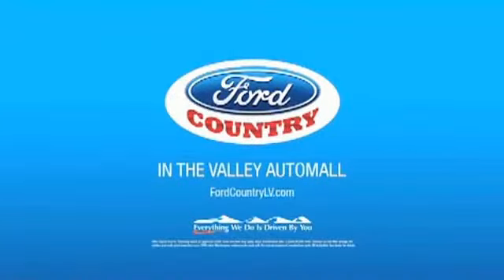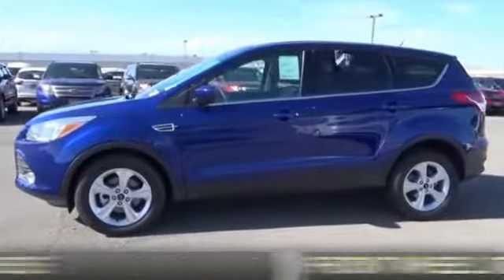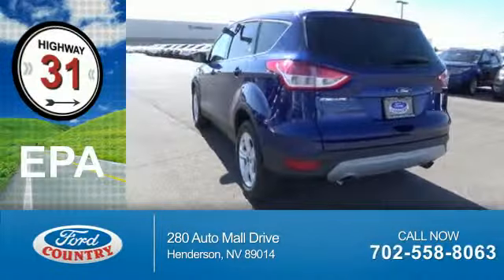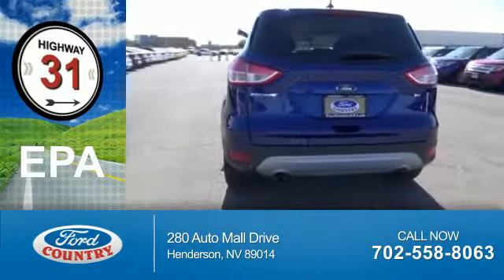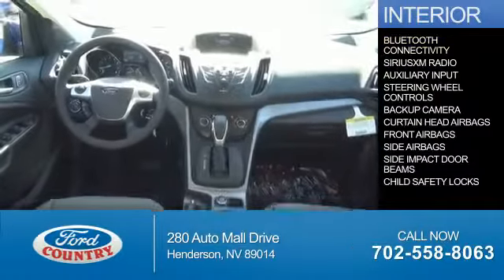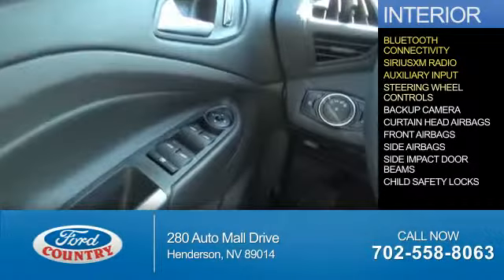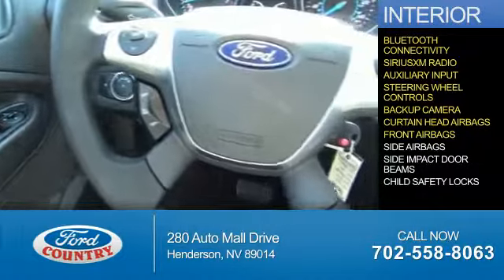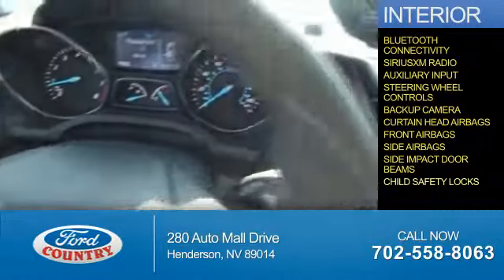2015 Ford Escape 50298 - Henderson NV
Year: 2015
Make: Ford
Model: Escape
Trim: SE
Engine: 2.5 liter 4 cylinder FWD
Transmission: 6-Speed Automatic
Color:
Mileage: 0
Address:
VIN:1FMCU0G78FUC26563